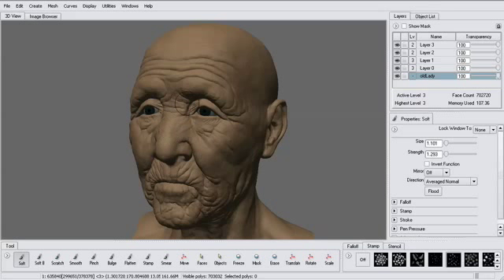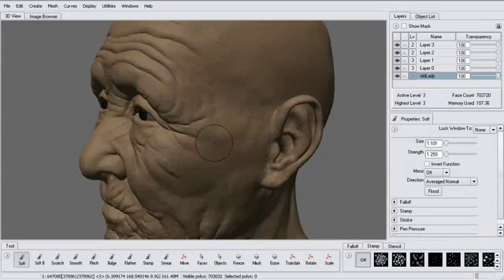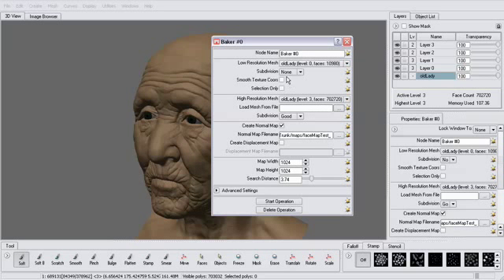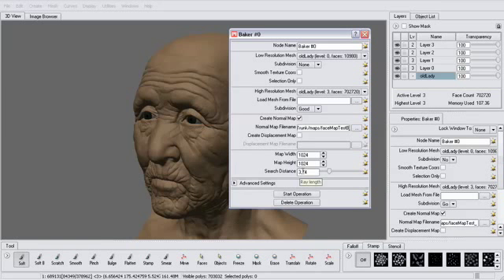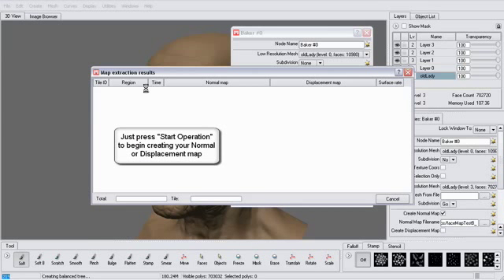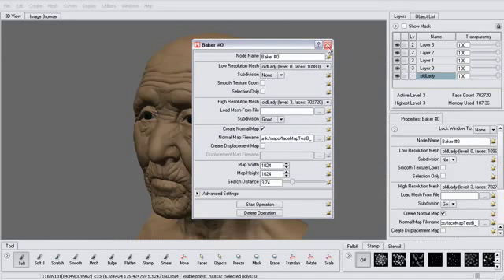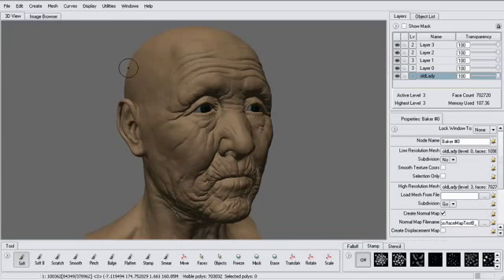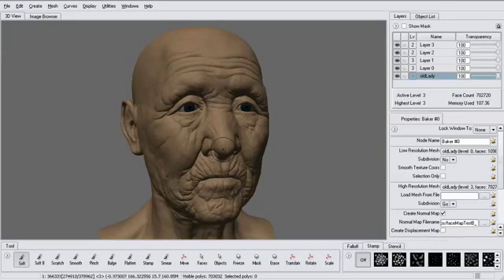Normal Mapping in Autodexk Mudbox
Normal Mapping in Mudbox